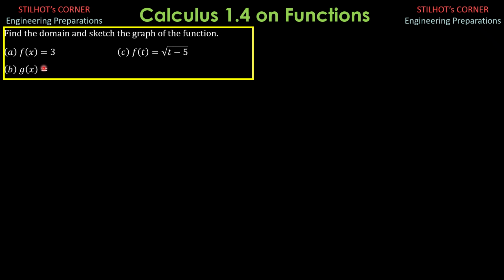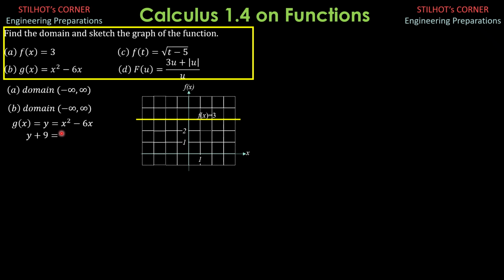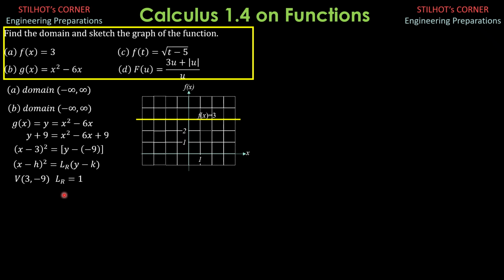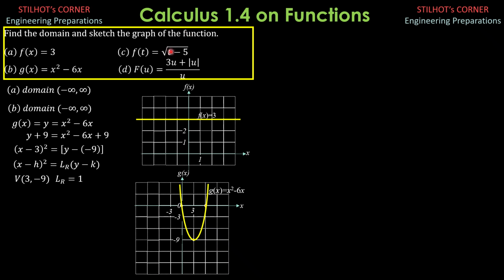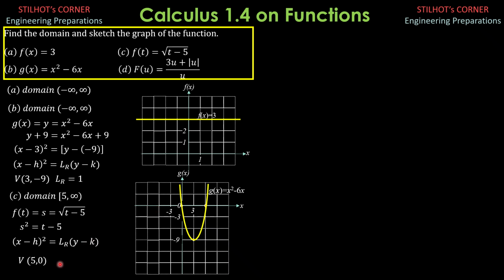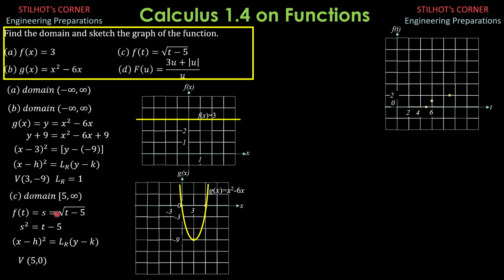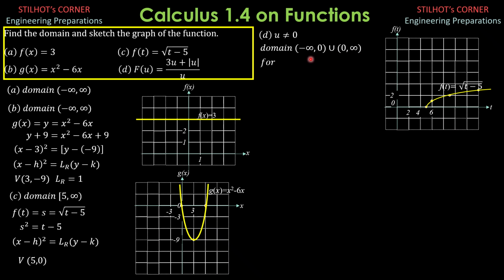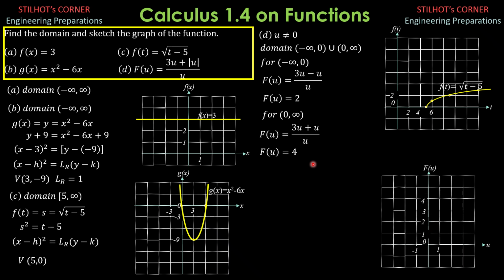Calculus 1.4 on Functions